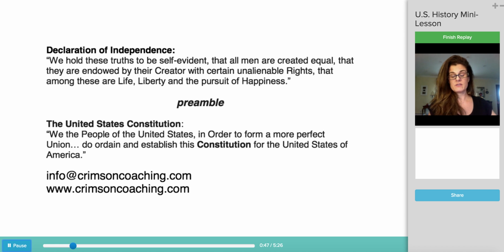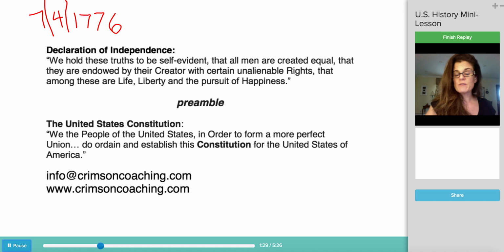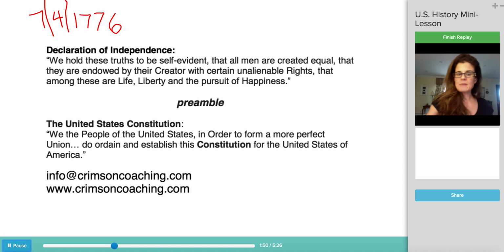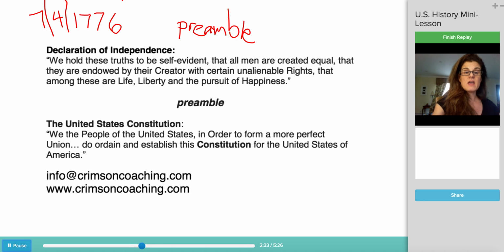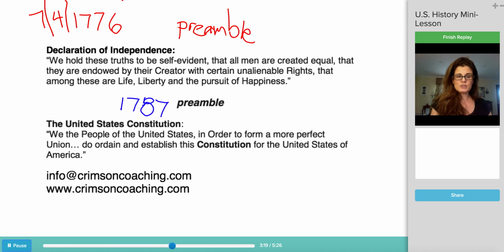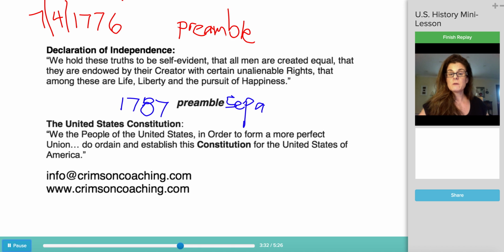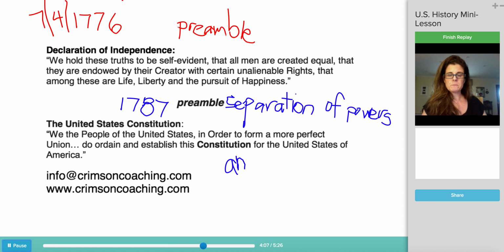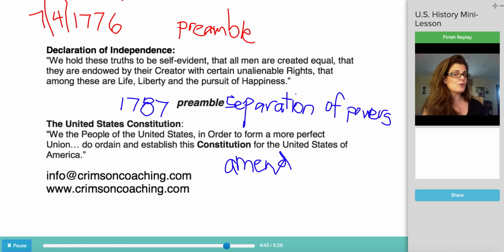U S History Mini Lesson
Dr. P. reviews the key differences between the Declaration of Independence and the U.S. Constitution, two foundational documents confused by many beginning students of American history.